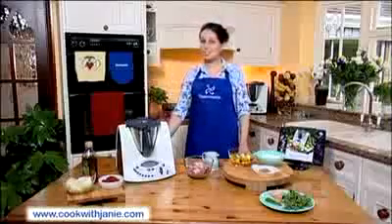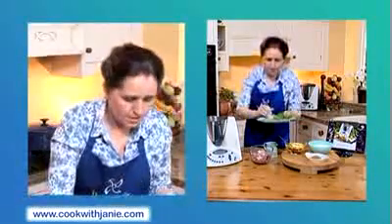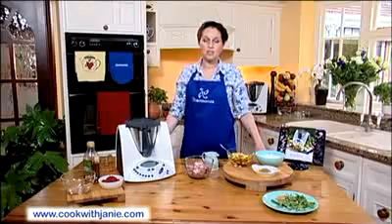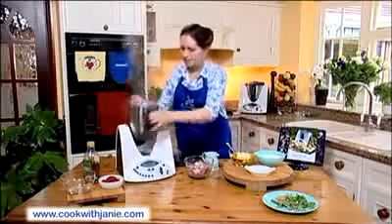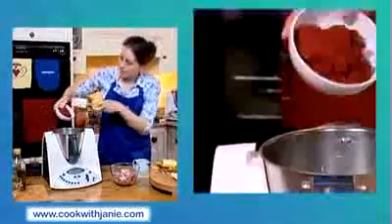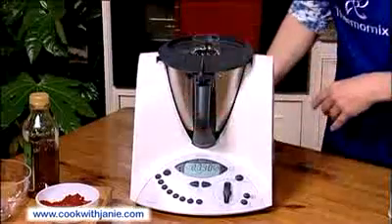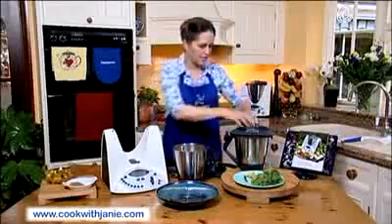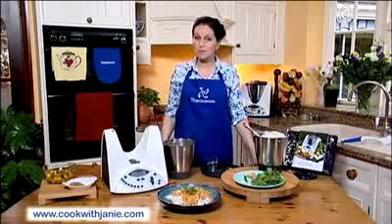Thermomix Chicken in Yogurt (Indian Recipe), Steamed Basmati Rice